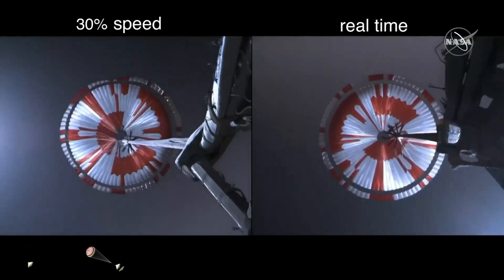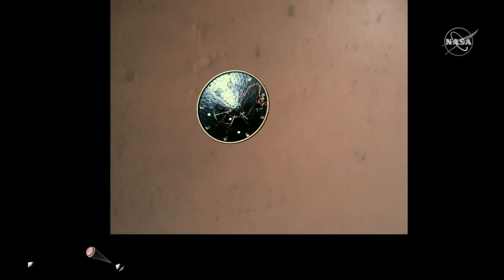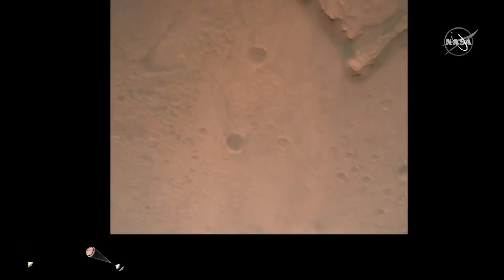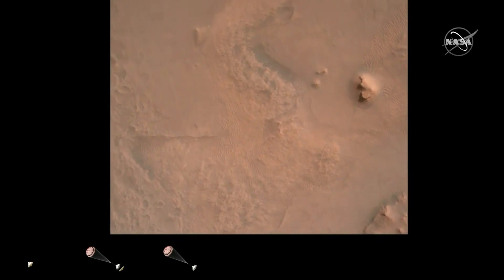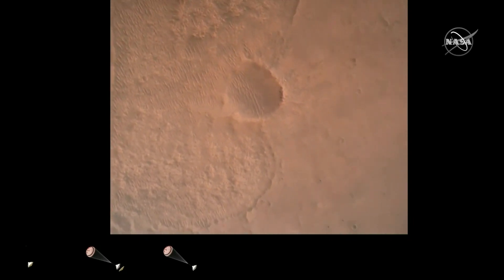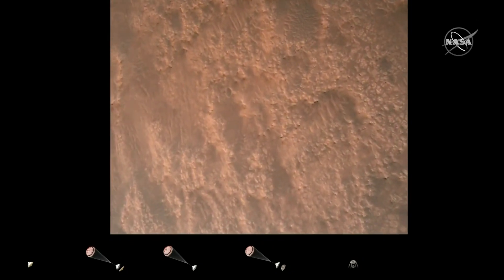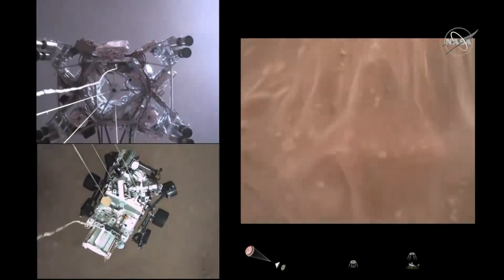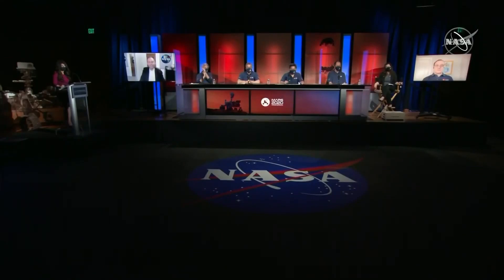NASA Video of Perseverance Rover's Mars Landing From Onboard Cameras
NASA has released video showing the Perseverance rover's descent to the surface of Mars from the rover's onboard cameras (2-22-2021)